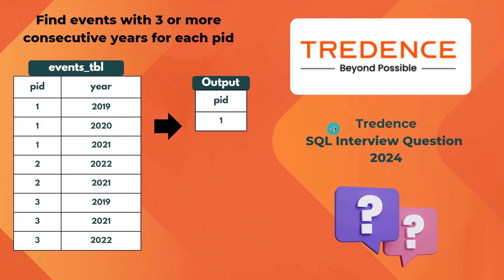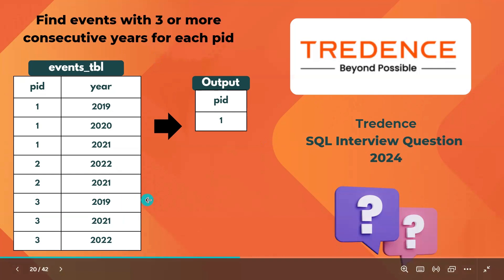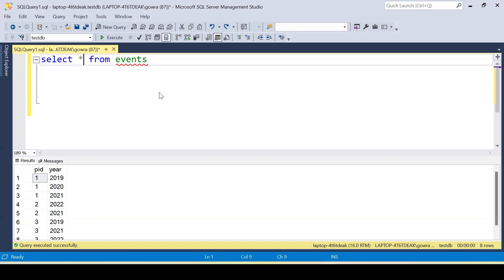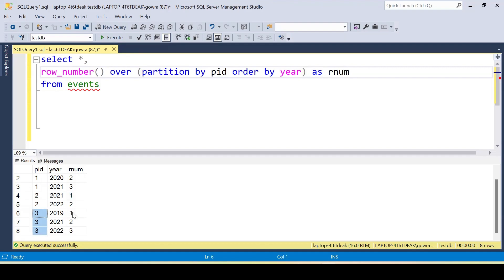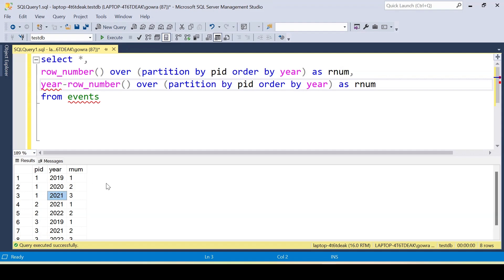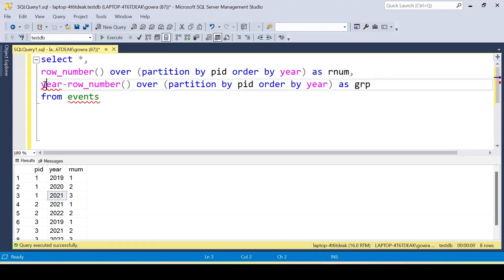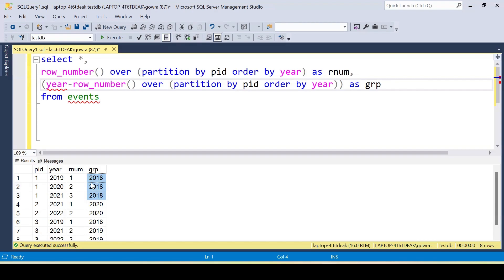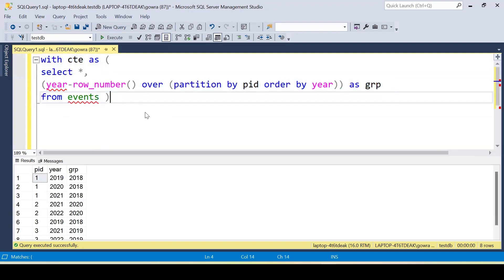Tredence SQL Interview Question - Find events with 3 or more consecutive years for each pid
SQL question recently asked in Tredence interview. Find events with 3 or more consecutive years for each pid
To find out the expected output, I use row_number() function.

--Create table syntax
CREATE TABLE events ( pid INT, year INT )
-- Insert data into the table
INSERT INTO events VALUES (1, 2019), (1, 2020), (1, 2021), (2, 2022), (2, 2021),(3, 2019), (3, 2021), (3, 2022)